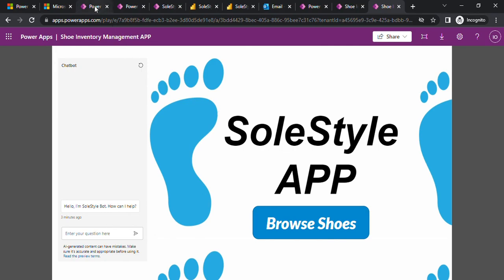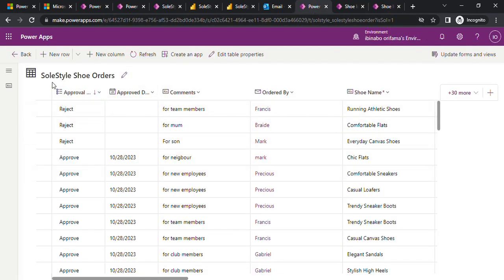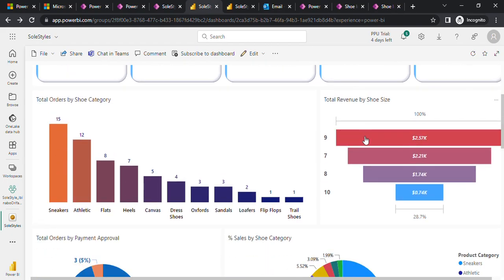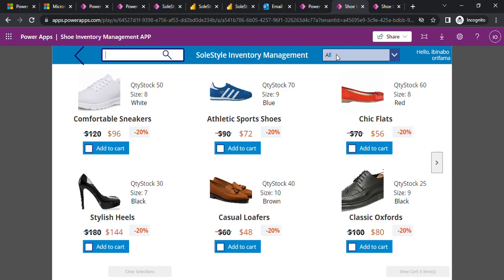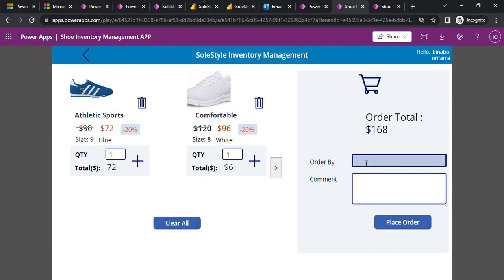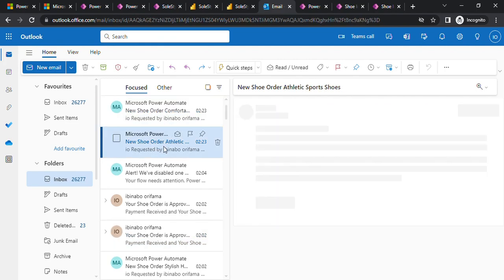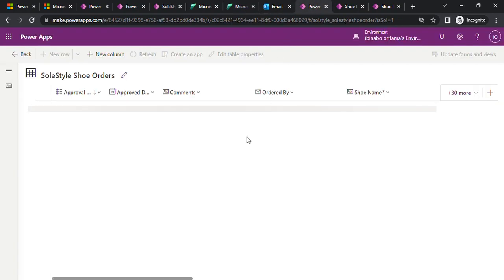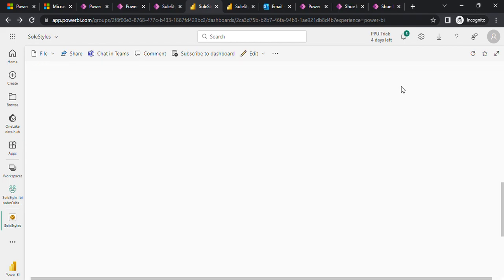Microsoft PowerUp Challenge Video || Power Up Program || Power App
This video is a presentation of my Microsoft PowerUp Challenge Solution. The task started with a solution that was created in power App. This Solution contains Power App, Power Automate, Power Bi and Power Virtual Agent.